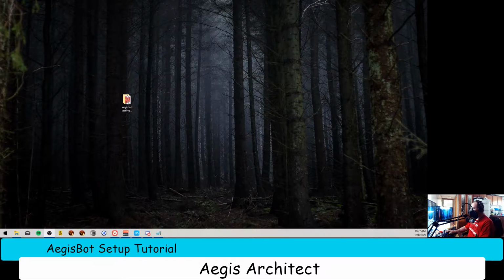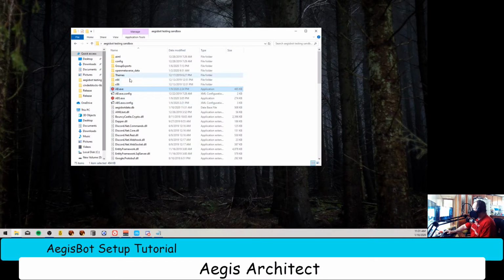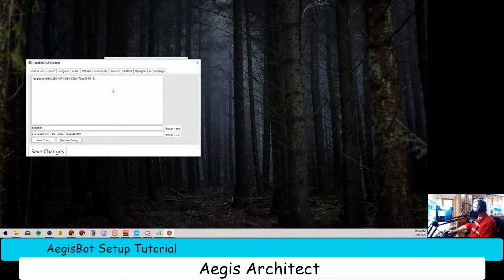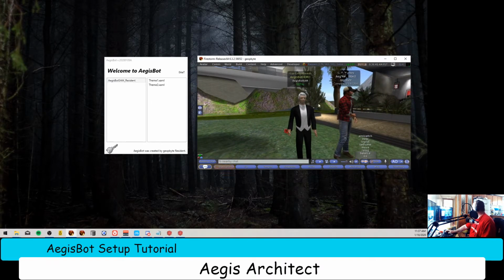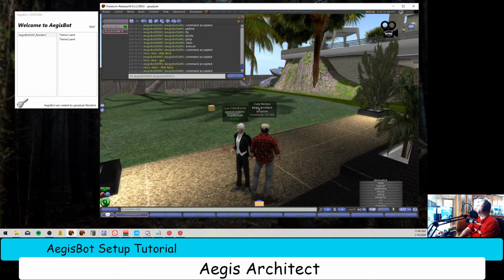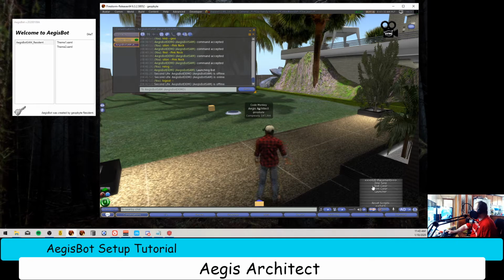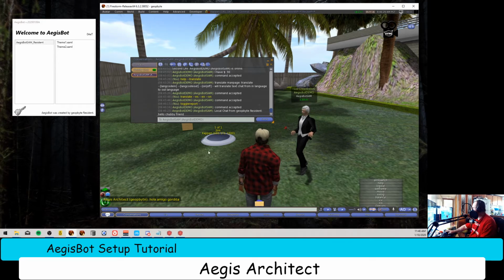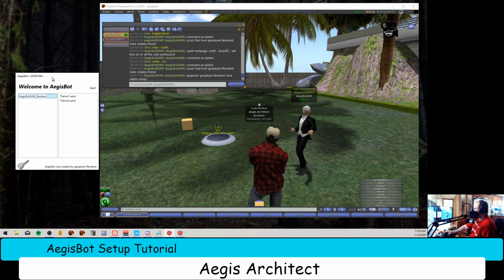AegisBot Quick Setup and Display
now that youtube has demonetized all small channels donations are very much appreciated.

I make videos about gaming and life. sometimes you will see video game information and commentary and sometimes you will see political commentary. I don't hold my tongue I express my opinions freely.

Occasionally I do reviews of products or services that I use and feel I have something to say about. I am not as of this writing paid by any company to say anything good about any product or service.

I do my best to respond to all comments.

New build is here.

MSI Bazooka Motherboard
AMD Ryzen 5 1400
MSI Radeon RX 580 4gb
8GB Ram

CritterBreeds is a company in Second Life. We make breedable pets and many other things. We have been making content for Second Life since 2007. We have been playing Second Life since 2005.

for updates support and merchandise.

☂TRYING CONSTANTLY FOR MY UMBRELLA ON PC☂

In Second Life I make breedables as well as many other gadgets and doodads. I have even been known to make custom doodads for a Linden or two.